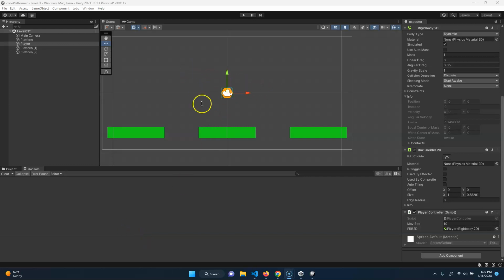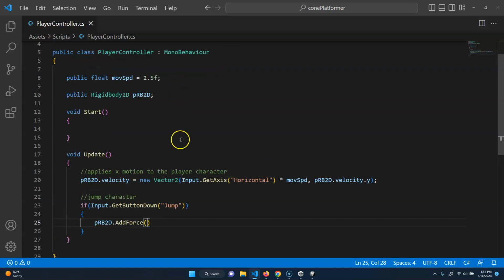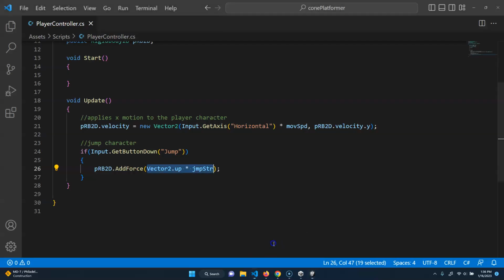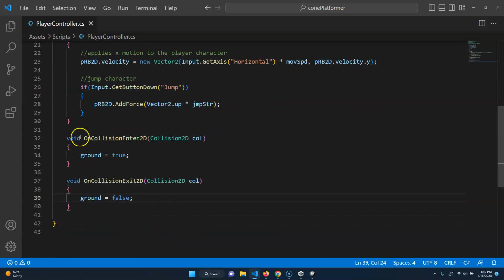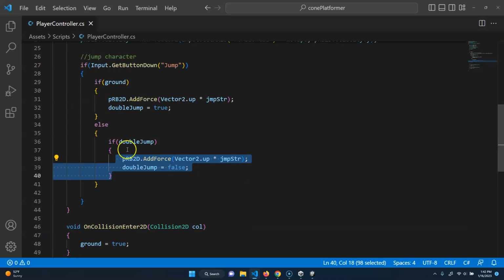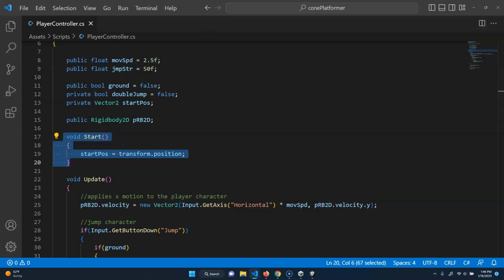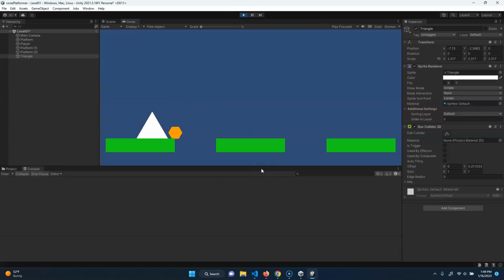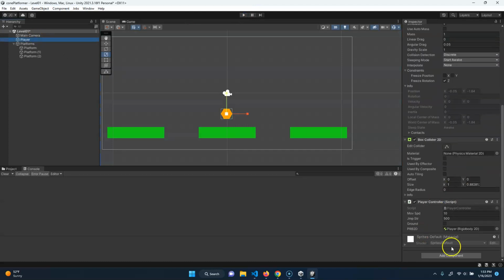Player Jumping Script and Completing Basic Player Mechanics